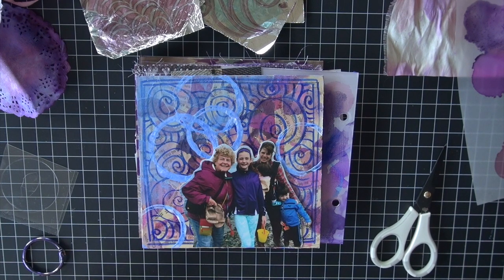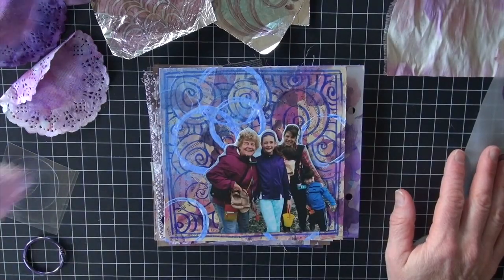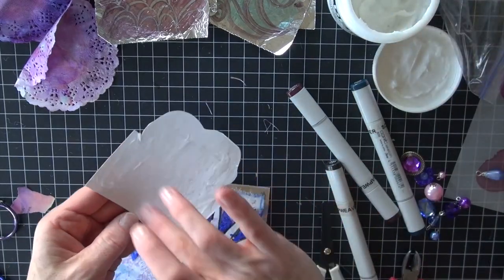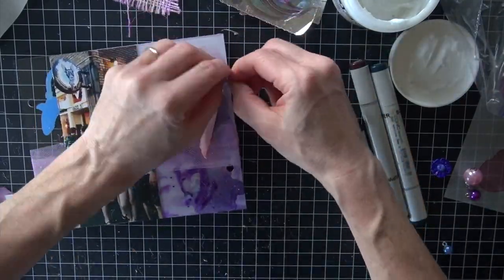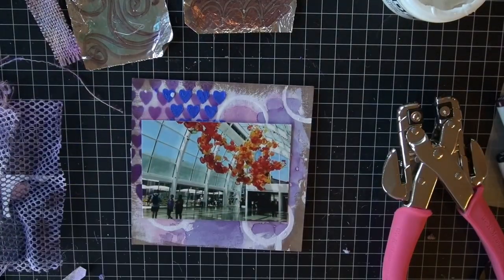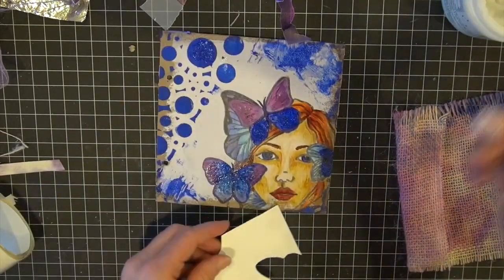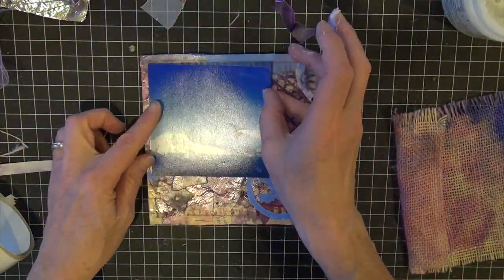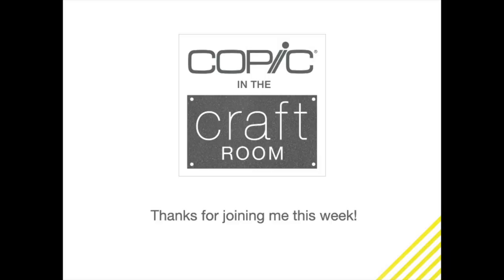Mixed Media Scrapbooking with Copics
The last piece of our Copic Mixed Media Mini Album. In this video we are putting it all together.